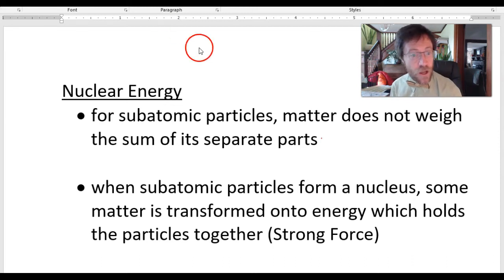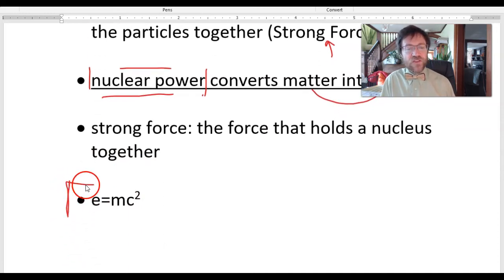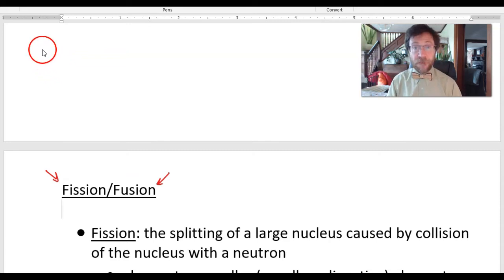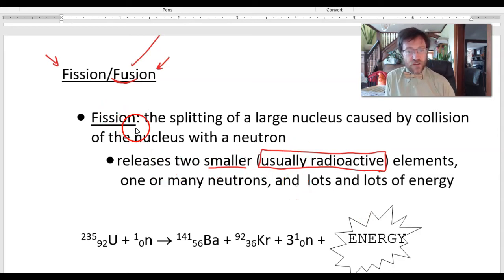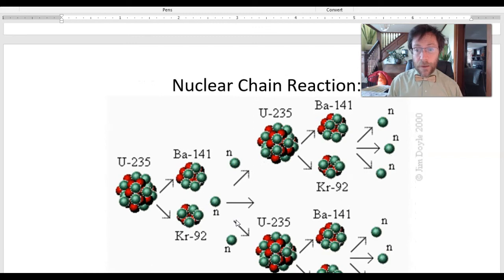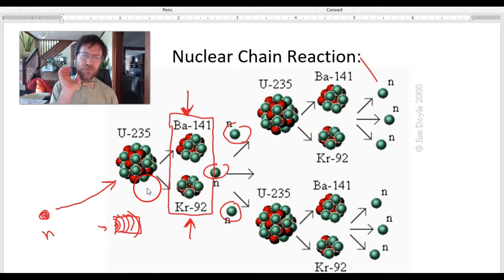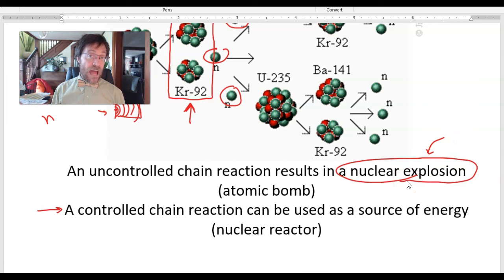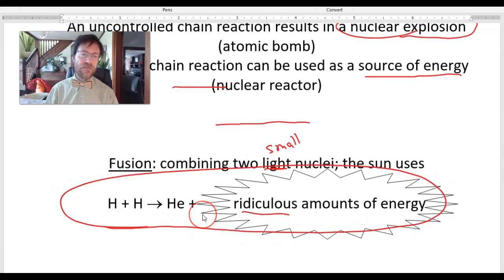Ch 11, Nuclear Power